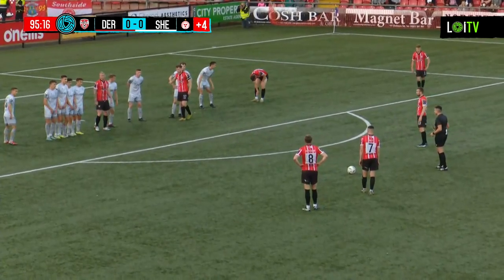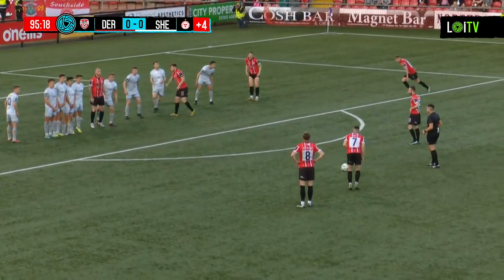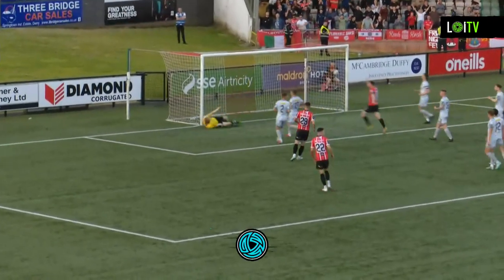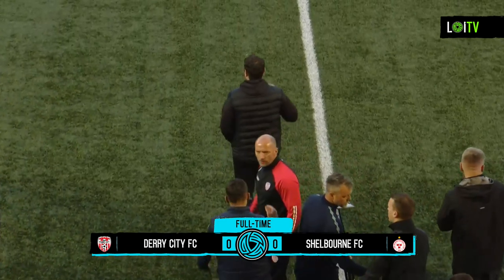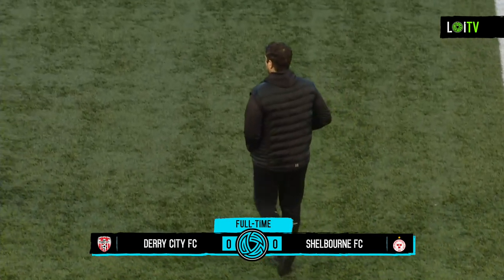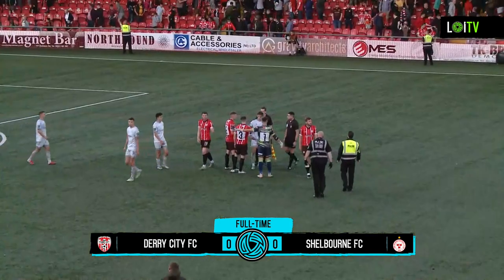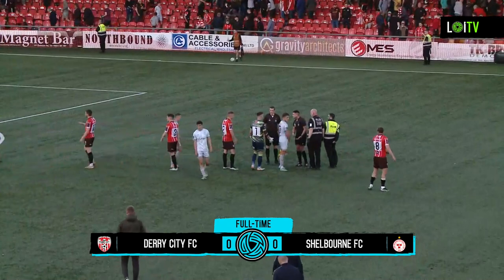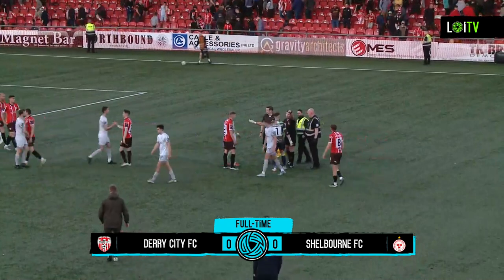Super Keeper - Derry City 0-0 Shelbourne - HIGHLIGHTS - LOI PD - 02/06/2023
Penalty Save by Maher.

Photo: Sportsfile